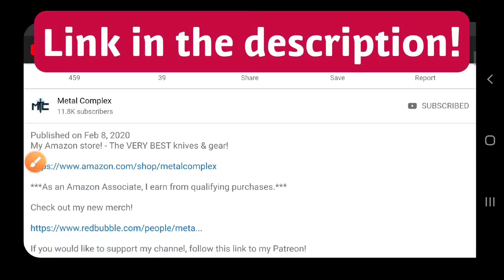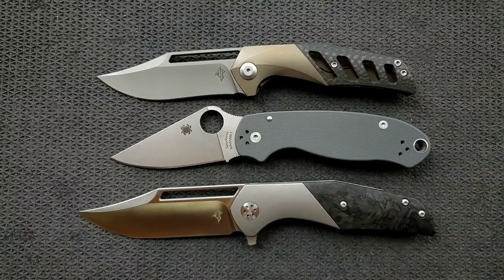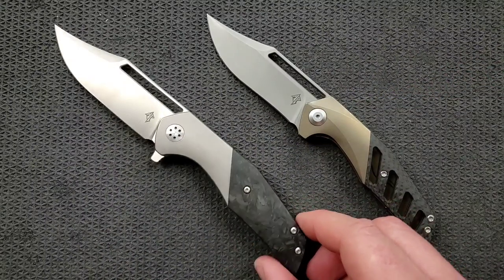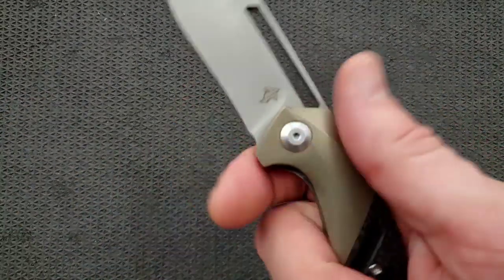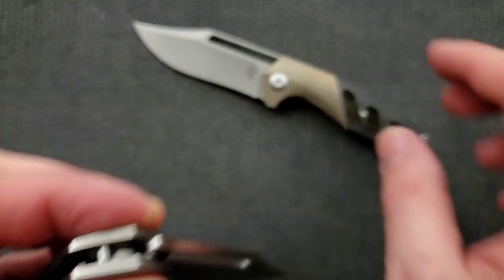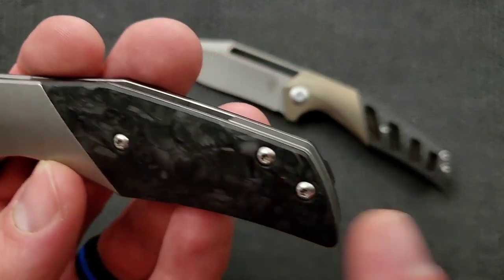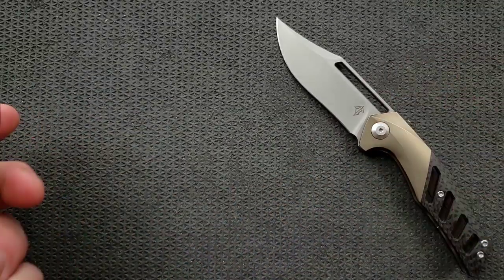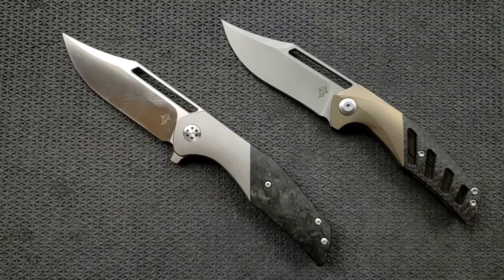A Purvis Blades Primordial and Primordial 2 - Overview and Review